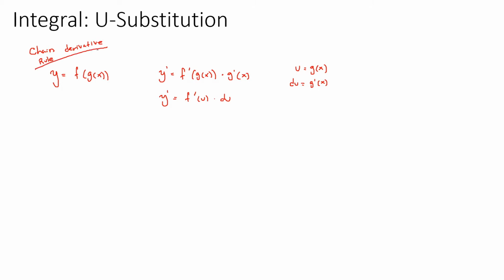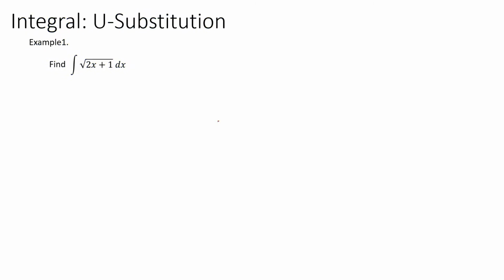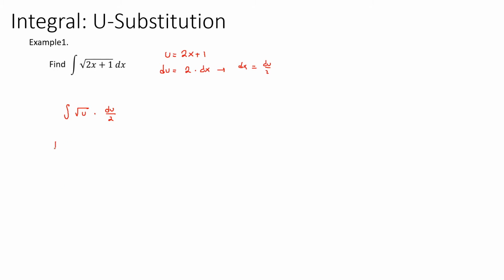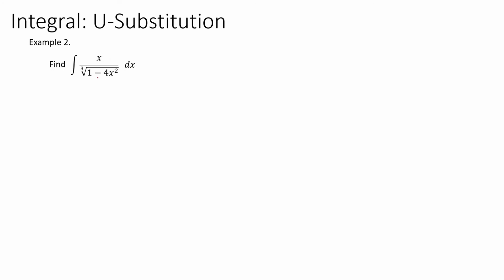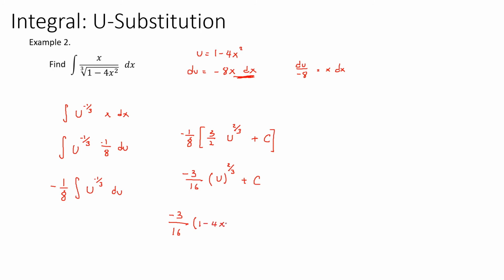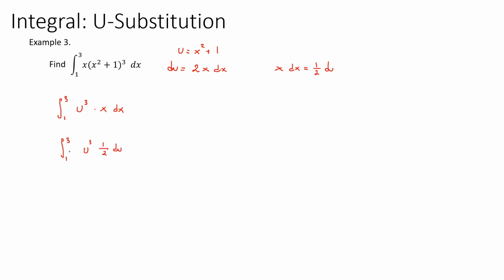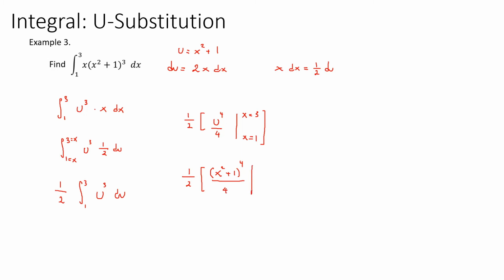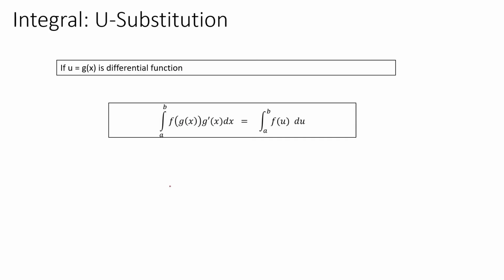Integral: U-substitution method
Integration technique known as U-substitution. Its the counter part of the Chain rule of the derivative.